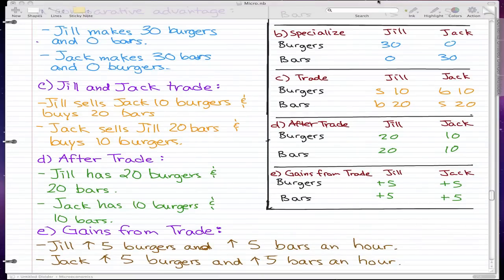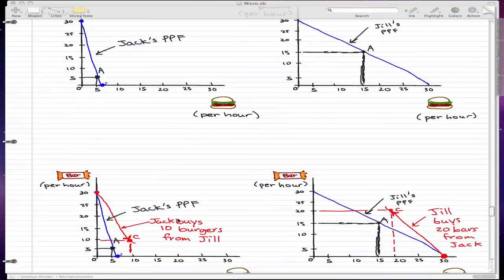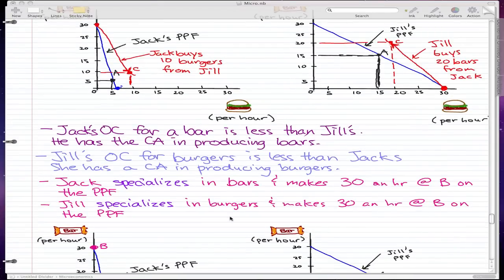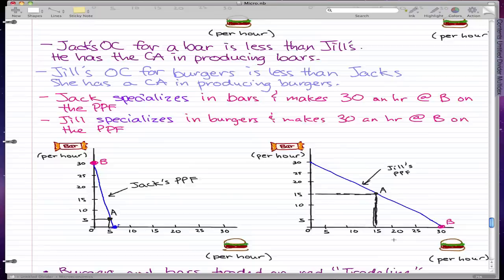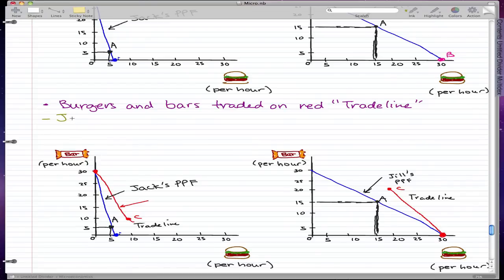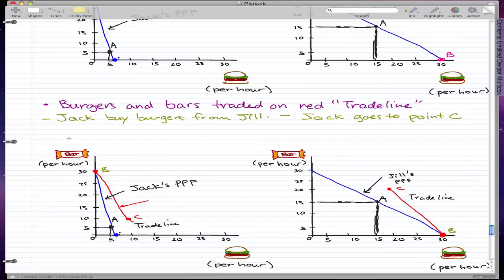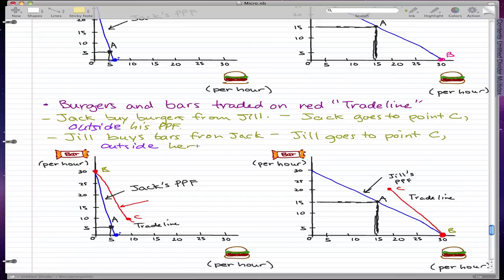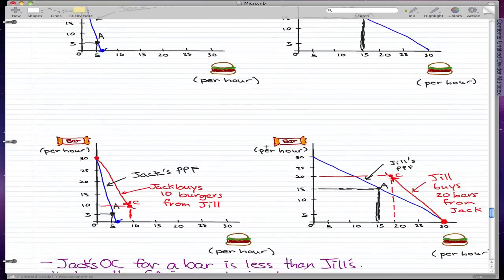Microeconomics - 21: Gains from Trade - PPF Graphs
Production Possibilities Frontier, Comparative advantage, Specialization, Trade

IMPORTANT: Know how we move outside the original PPF...